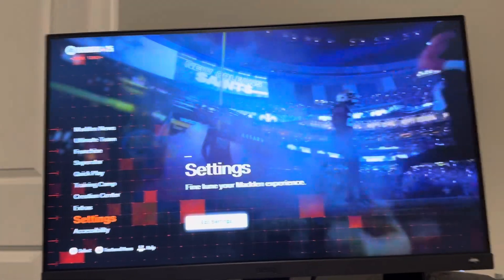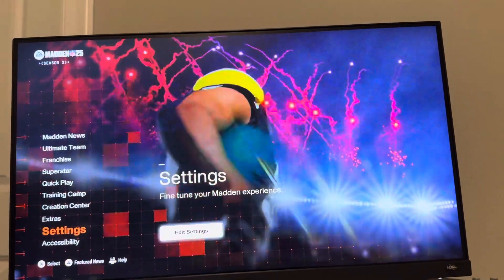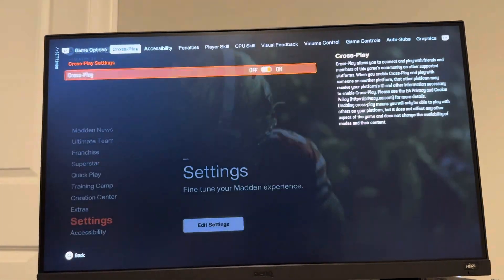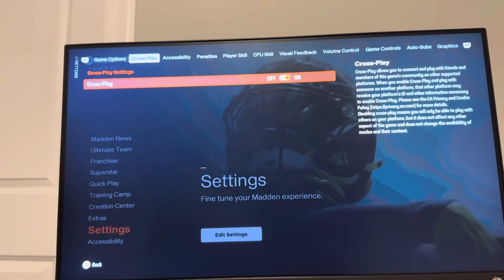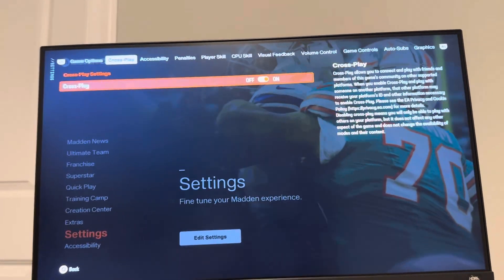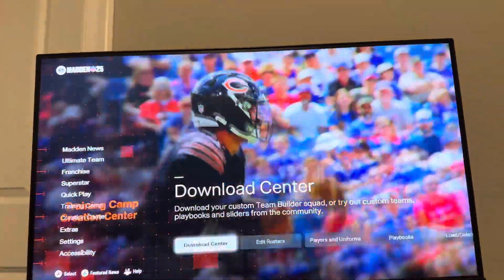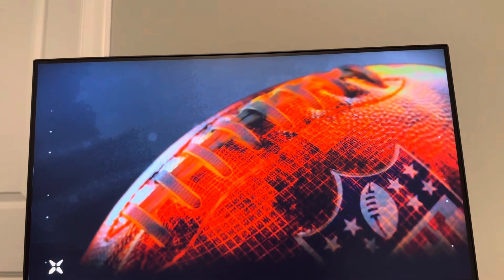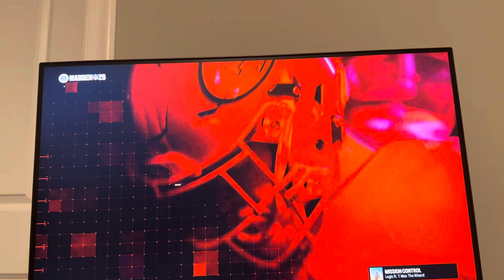Madden 25: How to Enable Cross-Play Tutorial! (Play With Cross-Platform Friends)